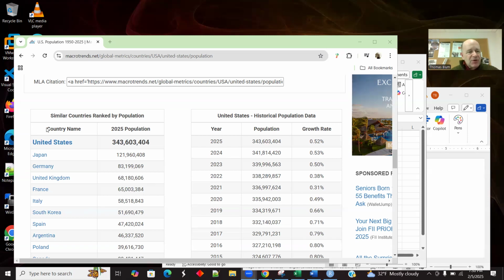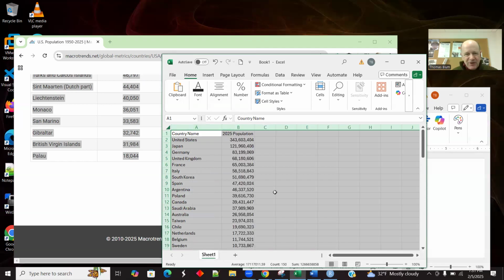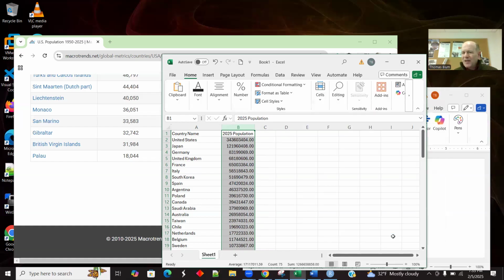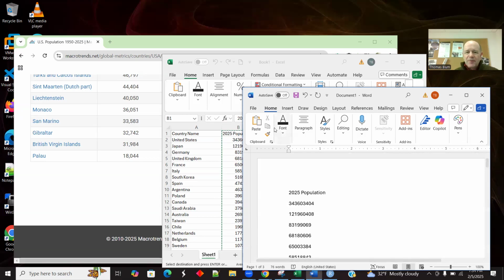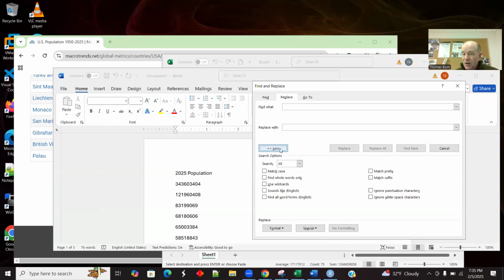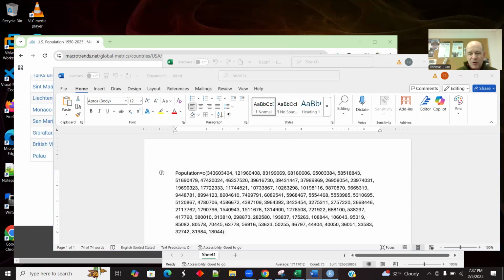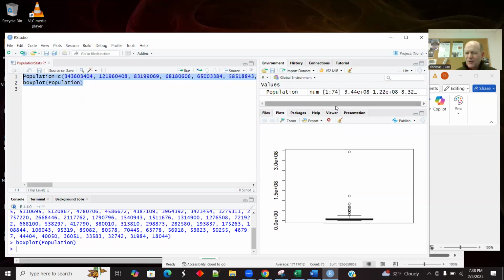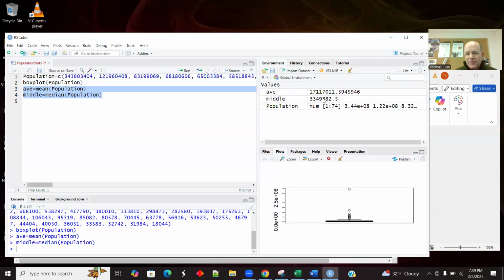Some Tricks for Moving Data from a Web Table to a Vector in an R Script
In this video we start off copying some data from a table found on the web. We paste it first in Excel. Excel helps use select out the only the column we want. We can also use Excel number formatting to eliminate any commas that might appear within the numbers. Next we copy from Excel and paste (keeping text only) to Word.  Then we use Word's "Find & Replace" to replace the paragraph marks (at the end of each line) with a combination of a comma and a space. A little more editing provides the format used when declaring a vector in R. Once the vector was pasted into R we could perform basic statistical plots (like boxplot) and basic statistical functions (like mean and median).